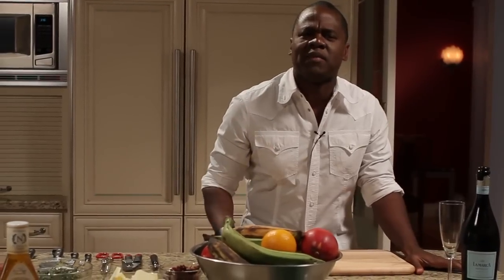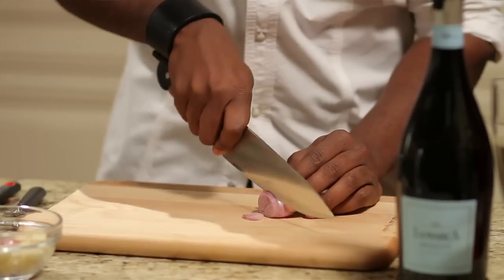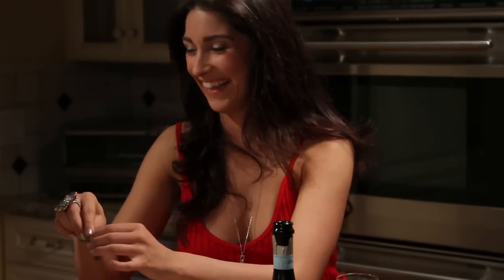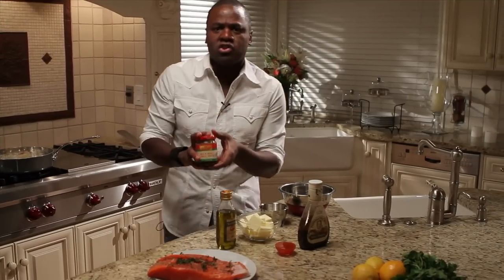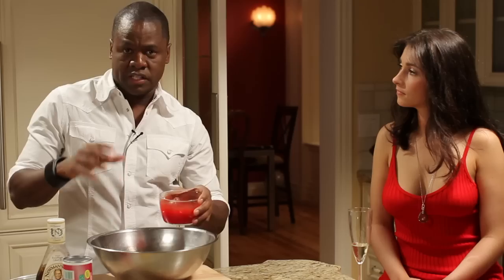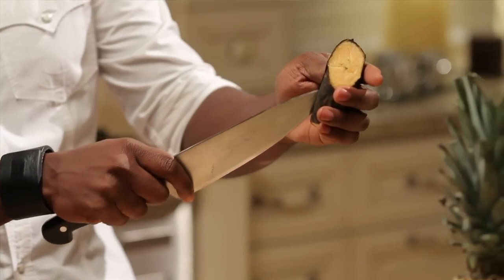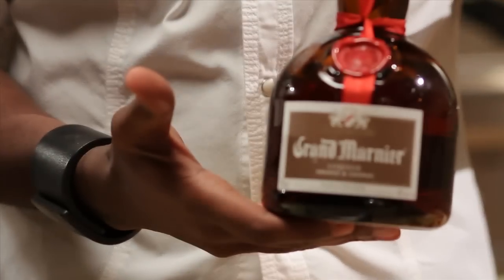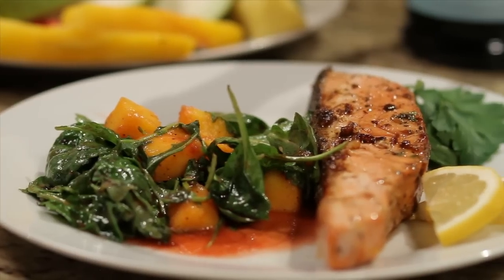InTheMix-Trailer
In The Mix trailer featuring Shane Coakley